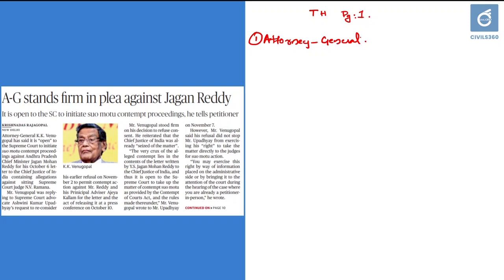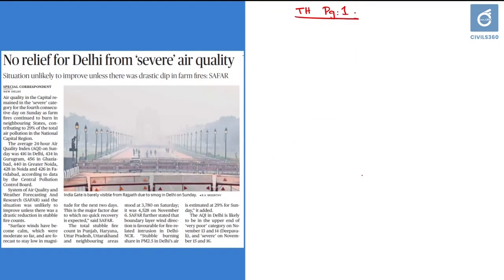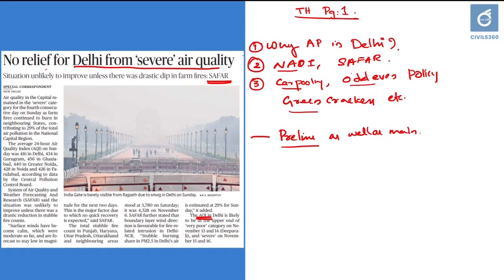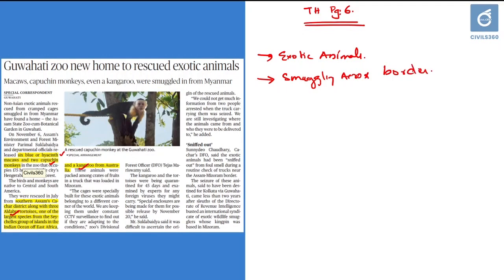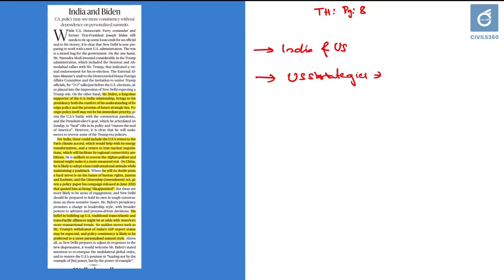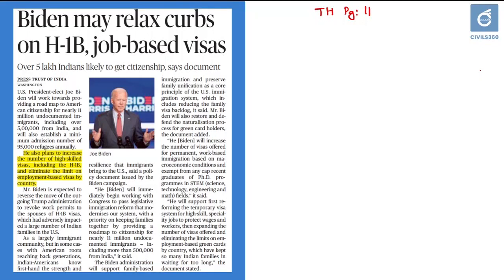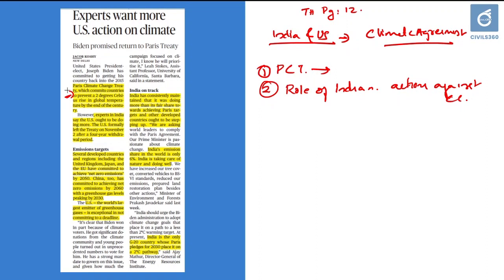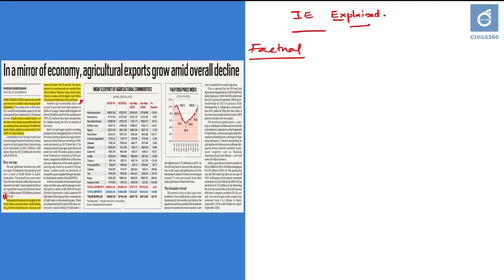Mission 2021- Current Affairs for UPSC Prelims | November 9 | Civils360 IAS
Mission 2021- Watch Today's important current affairs for UPSC Prelims 2021 November 9